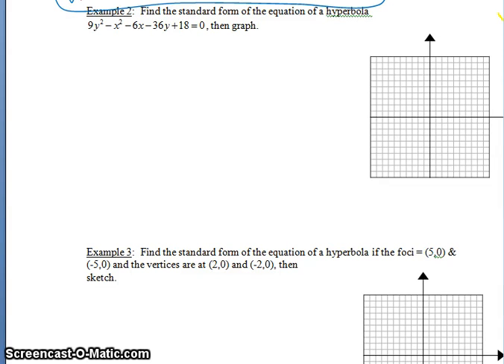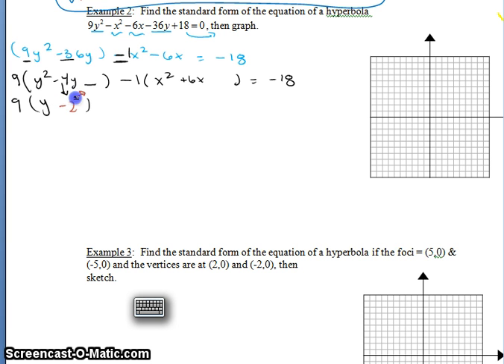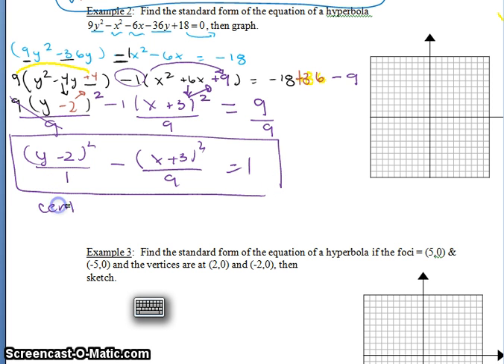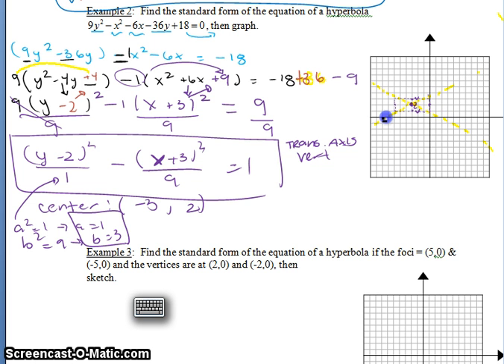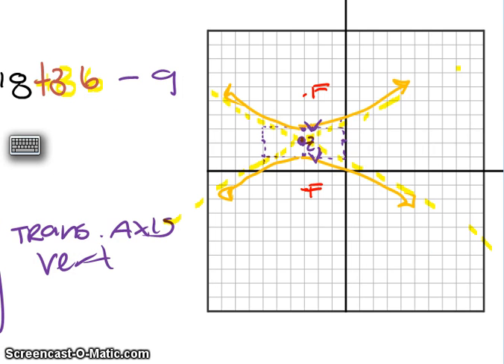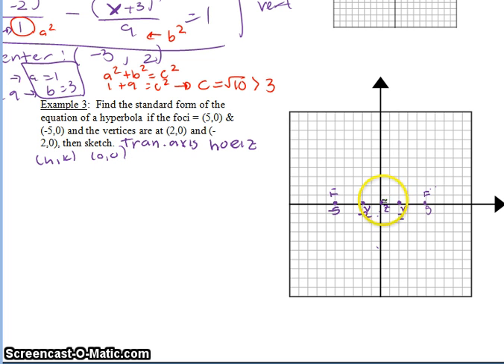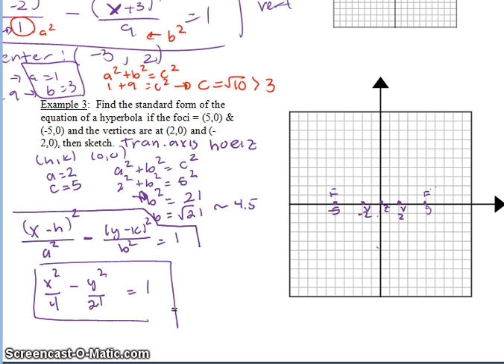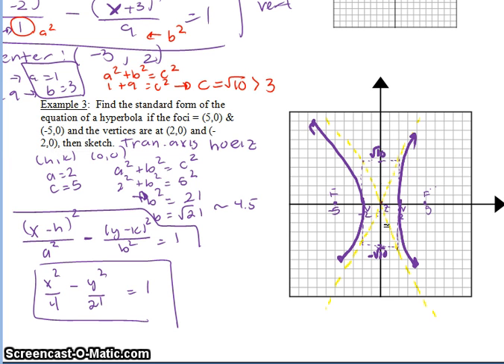9.3 Hyperbola part 2.mp4